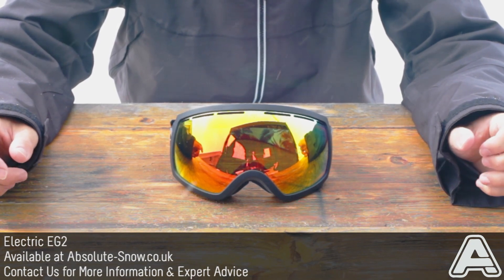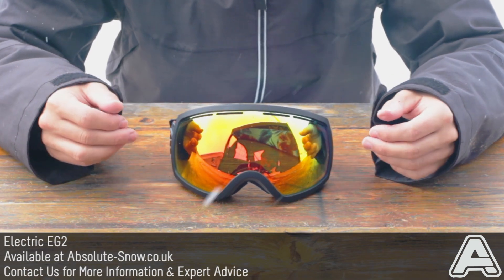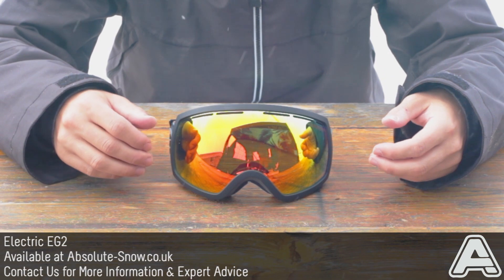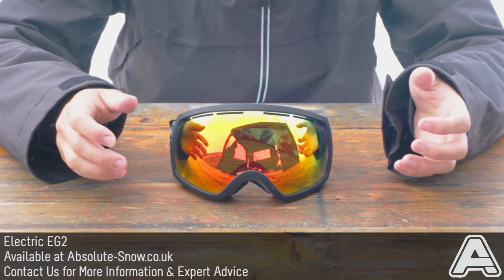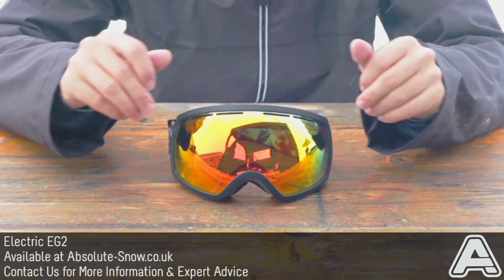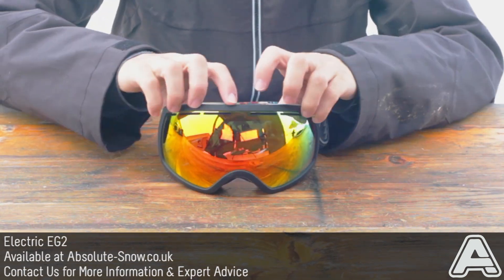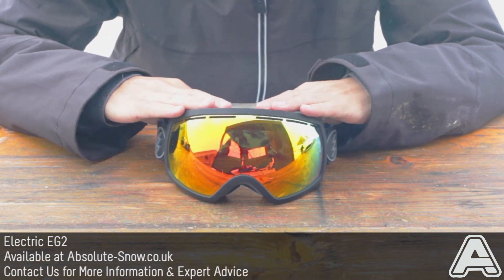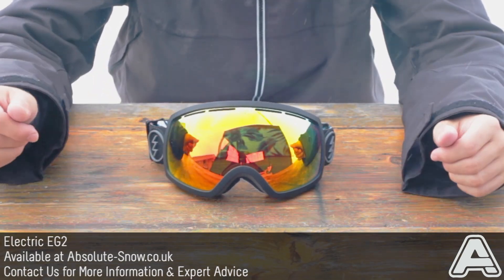Electric EG2 Goggles | Video Review